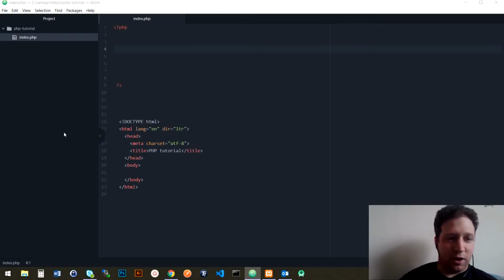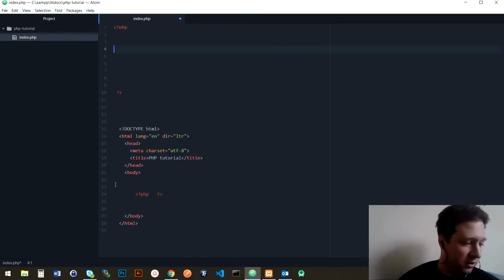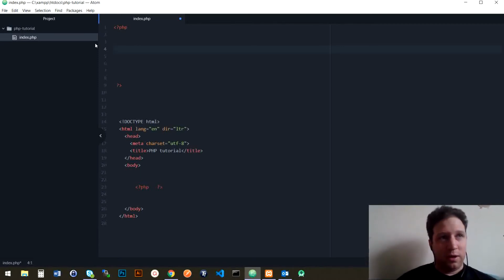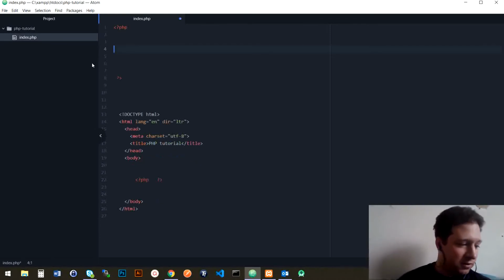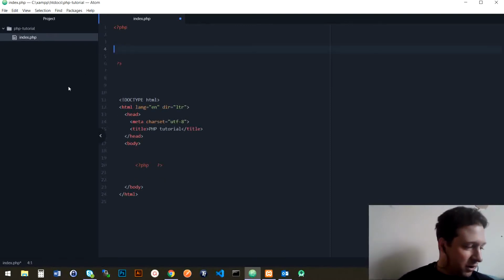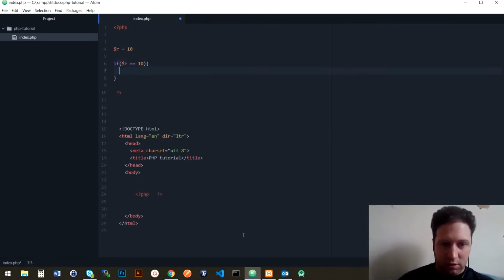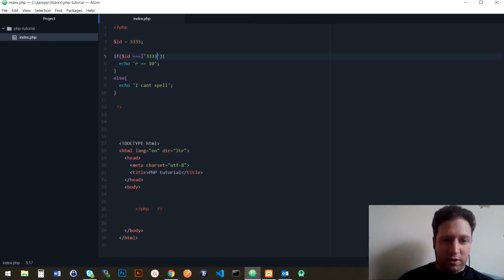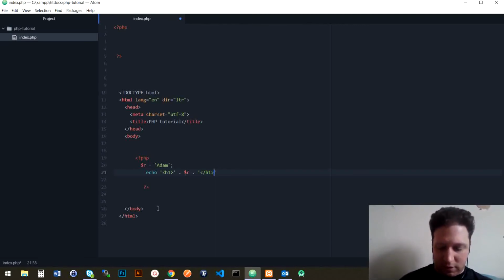PHP CRASH COURSE | How To | Learn PHP in 20 minutes | Part II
Hello folks, In this PHP crash course I show you how to go through the basics of PHP. PHP is still useful, I don't care what the trendy web developers say.

If you like it or not, let me know: Like, Sub and Comment, take care.

BTW I realize how stupid my face looks in the thumbnail, that's the point, it's funny. If you're reading this it must've worked.